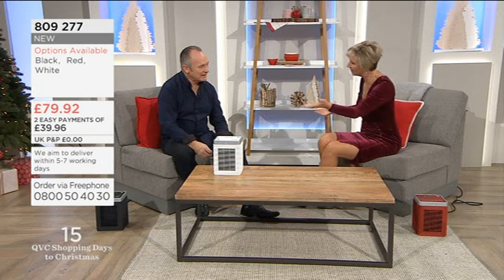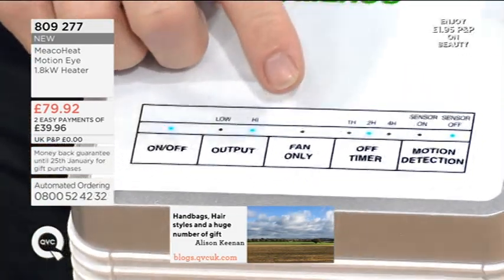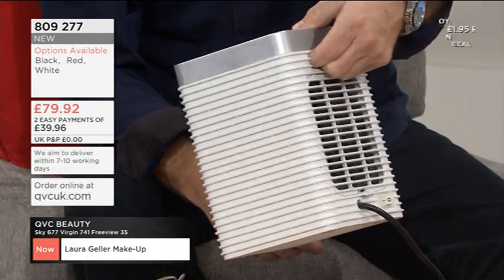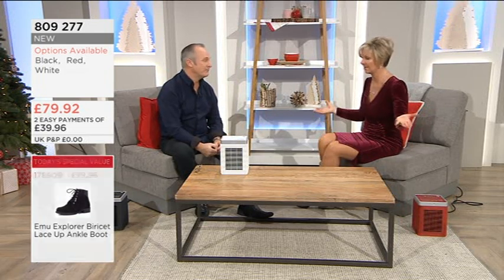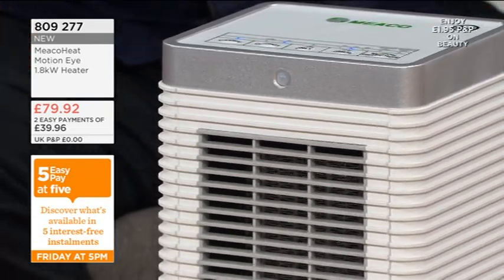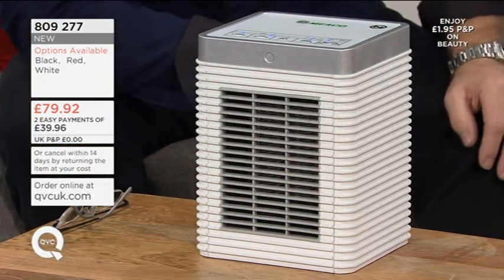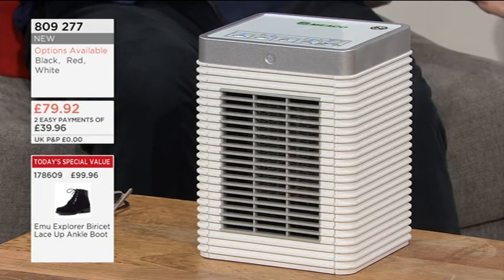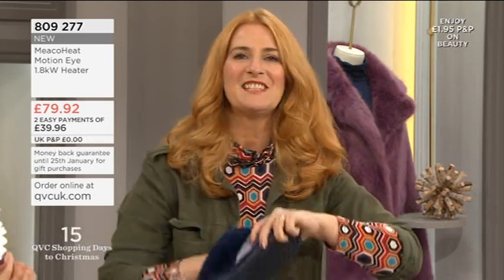Alison Keenan - Short Dress - Uncut - 20191206